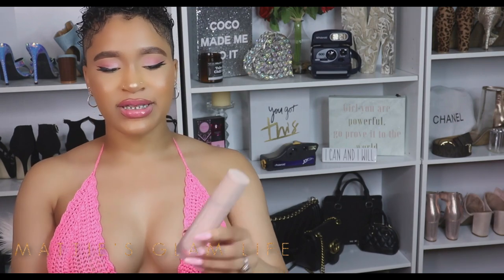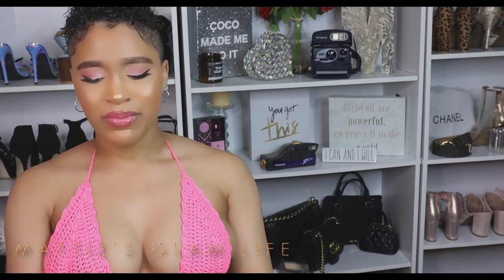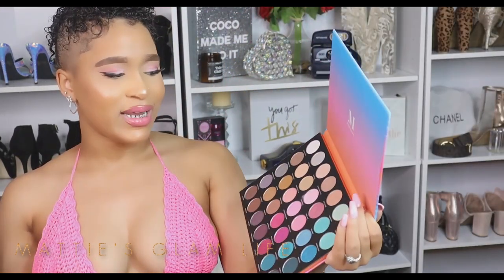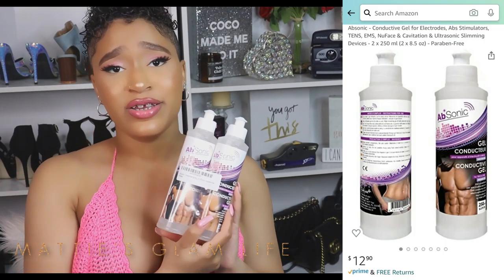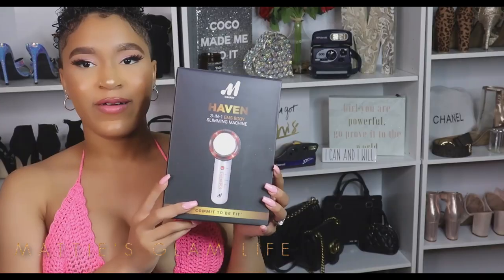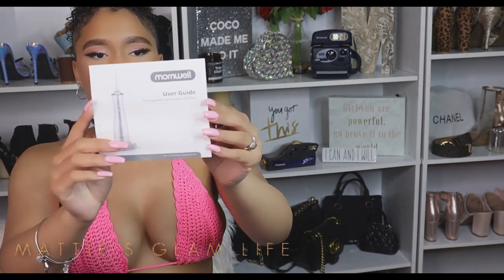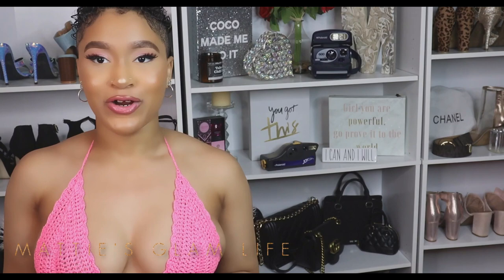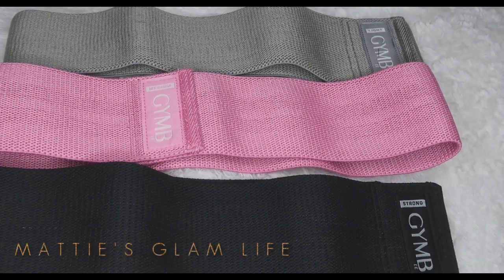I BOUGHT MYSELF EVERYTHING I WANTED FROM AMAZON - SELF CARE HAUL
SELF CARE HAUL - I BOUGHT MYSELF EVERYTHING I WANTED FROM AMAZON

My Favorite Shapewear

Hi Glam Stars! If you like hauls and would like to see more hit that thumbs up button!

Gloria Please by Gloria Tells

Gloria Please (Instrumental Version) by Gloria Tells

Memory On A Screen (Instrumental Version) by Gloria Tells

Yeah You (Thinkin Bout You) by King Sis

Fenty Beauty Pro Filt'r Soft Matte Longwear Foundation in 350

Fenty Beauty Pro Filt'r Instant Retouch Concealer in 330

SOL DE JANEIRO Brazilian Bum Bum Cream 240ml

Absonic - Conductive Gel for Electrodes, Abs Stimulators

Eveline Slim Extreme 4D Liposuction Body Serum

DANYILI 3 IN 1 High Frequency Facial Machine Skin Tightening Device

Mornwell Water Flosser Cordless Teeth Cleaner

3 Resistance Bands for Legs and Butt

R.E.M. Eau de Parfum

MelodySusie Portable Electric Nail Drill, Compact Efile Electrical Professional Nail File Kit for Acrylic

MelodySusie 30000 rpm Professional Nail Drill-Scarlet

Fiyart iPhone 12 PRO MAX 6.7 INCH 2020 Case

Fiyart iPhone Xs Max Case

Camera Used -
Canon Rebel T8i